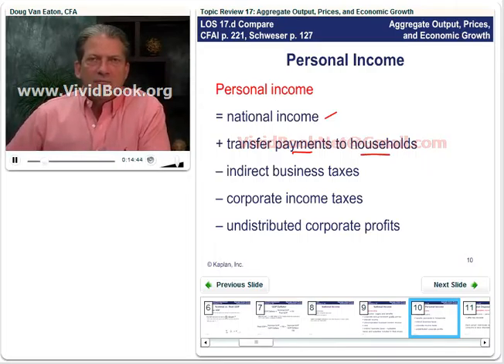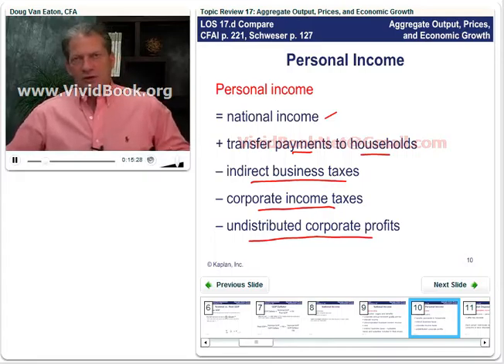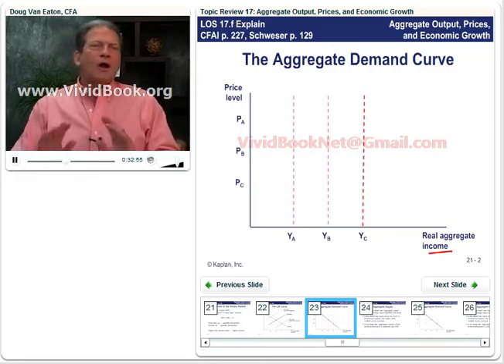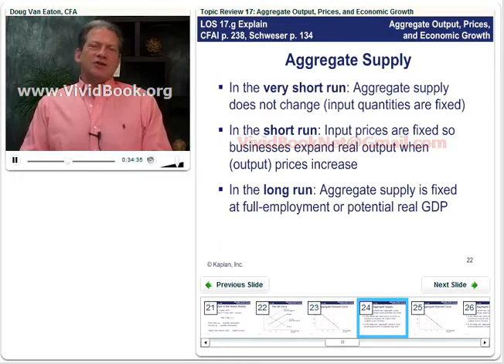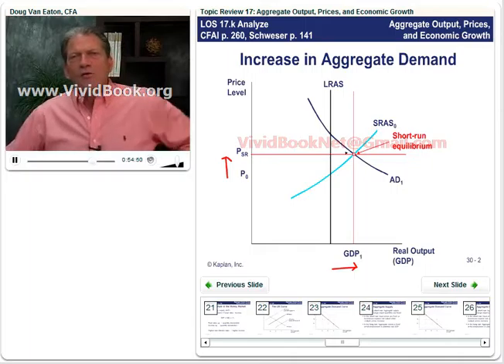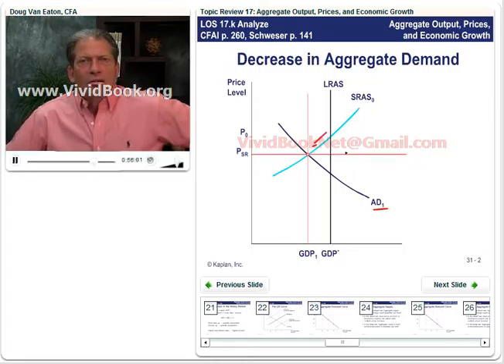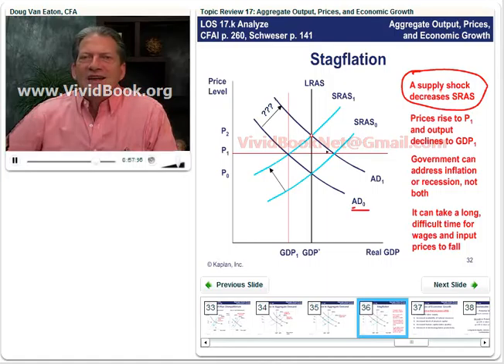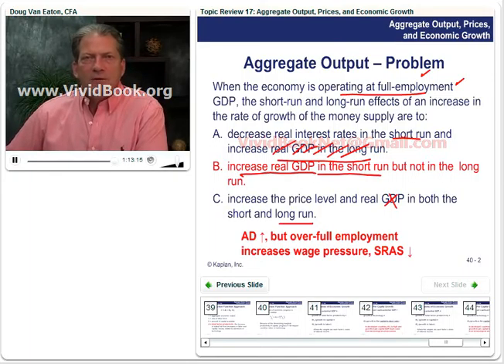2014 CFA L1 T R 17